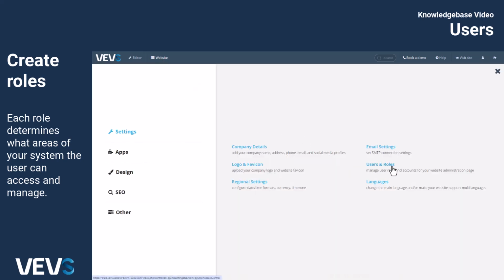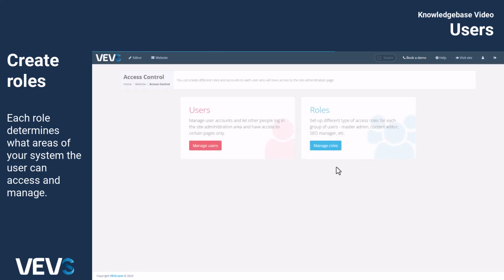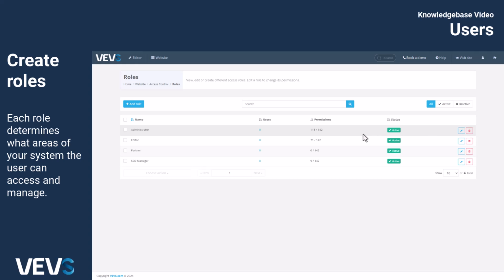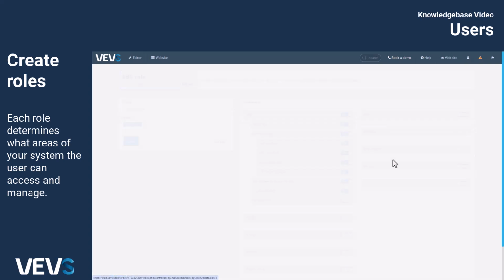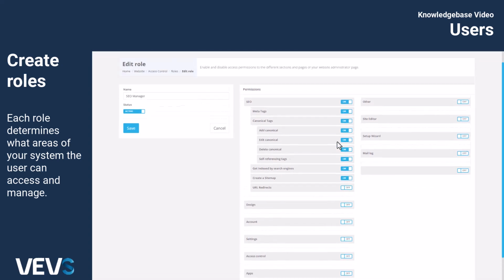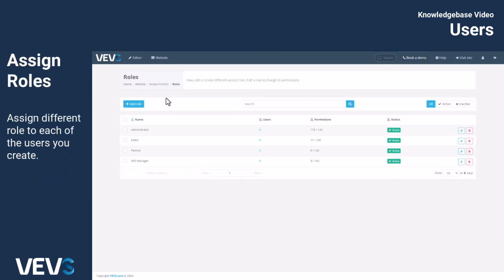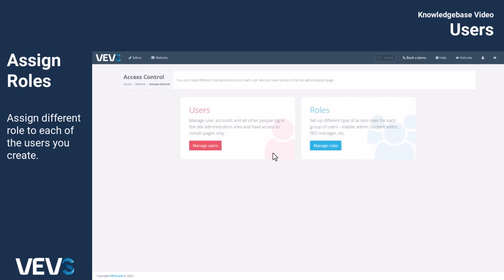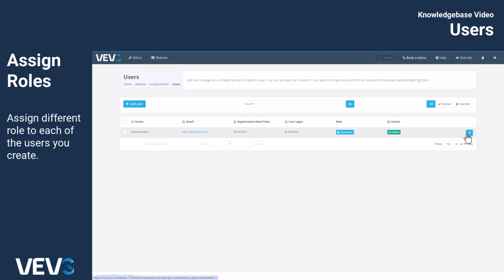How to Manage User Accounts & Roles in VEVS Website Builder | Quick & Easy Guide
Learn how to efficiently manage user accounts and customize access roles using the VEVS website builder. This quick guide shows you step-by-step how to add new users, assign roles, and control access to different parts of your website.

For more tutorials and detailed information on editing your website, visit the VEVS Knowledge Base